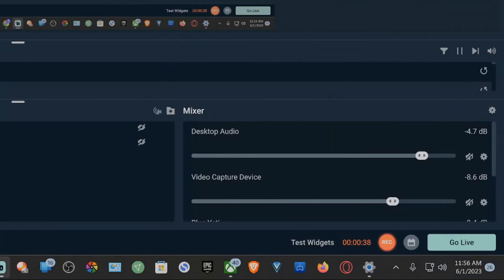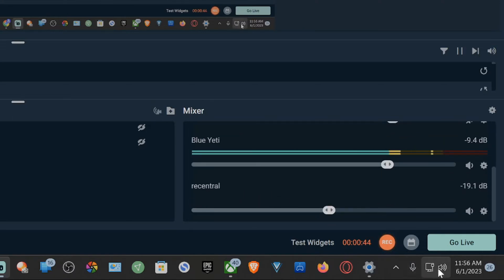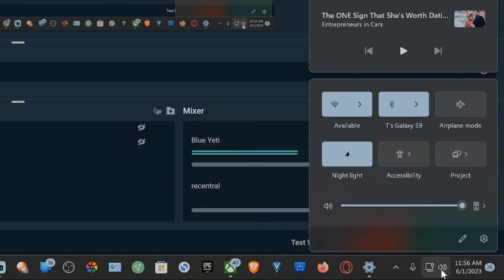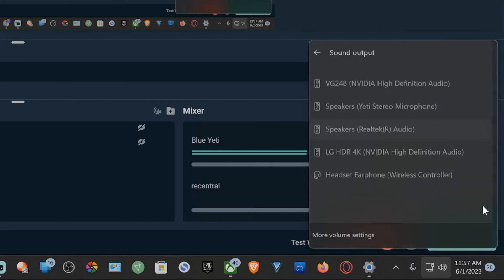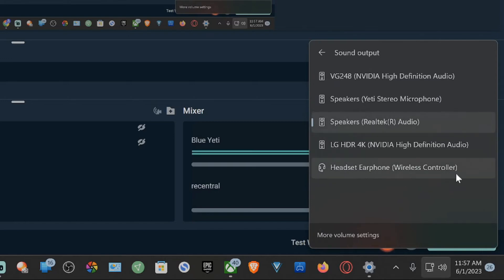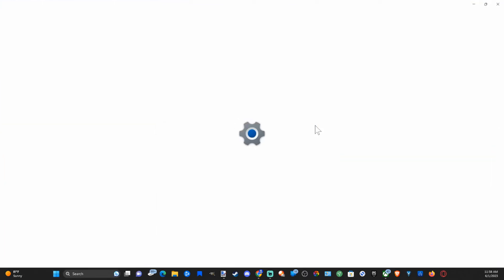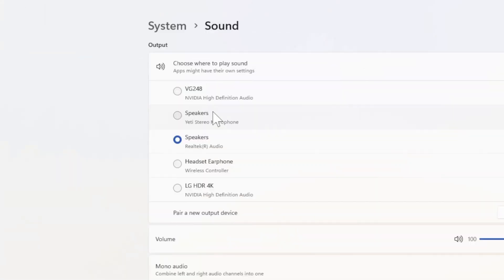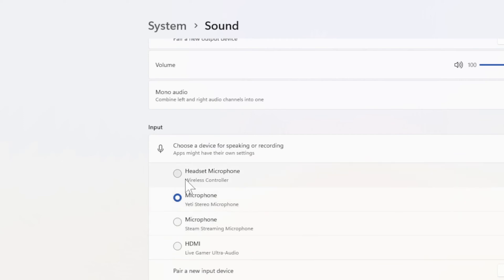How to Fix No Sound on PC With PS4 Controller (Fast Method)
Do you want to know how to FIX no sound or no audio issues on your PC or windows 11 or windows 10 computer. When you connect your controller to your PC, it think its an audio device so it switches over the output and input audio to the controller. So go to settings, sounds and then switch your output back to your speakers and switch your mic to your normal mic too.